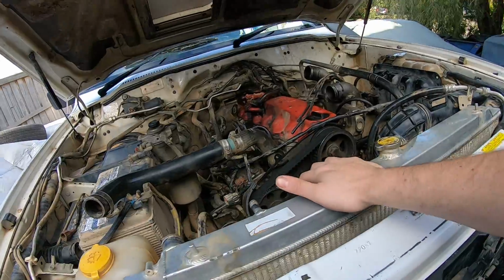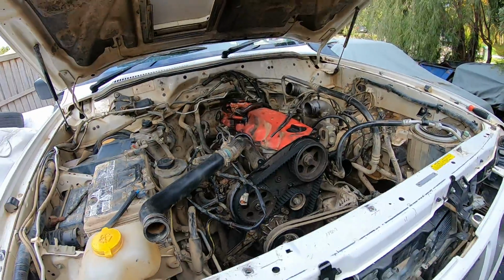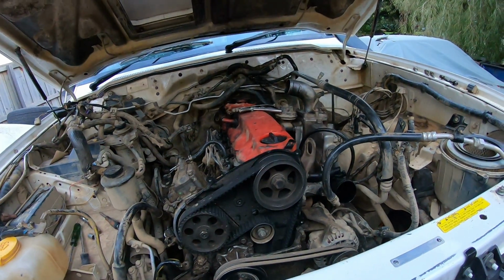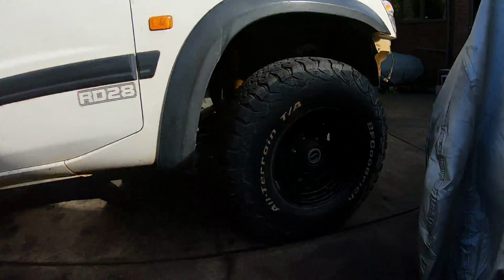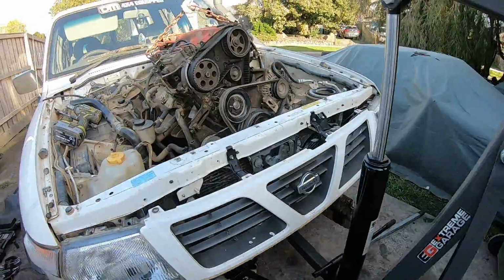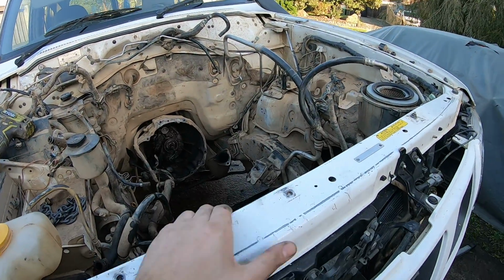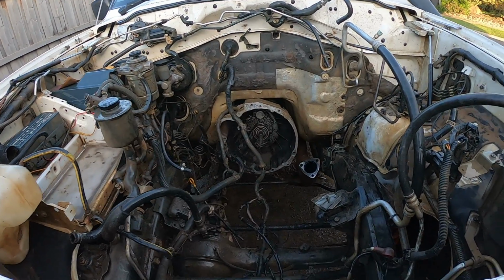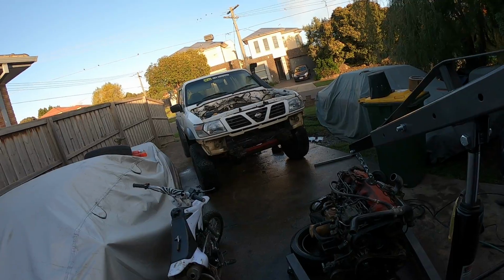LS1 Patrol build part 2! Removing the RD28t engine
In this video we finally remove the RD28 turbo diesel engine from the patrol! One step closer to the LS conversion i am definitely looking forward to this and i hope you all are too!